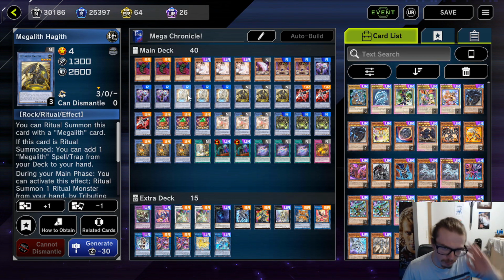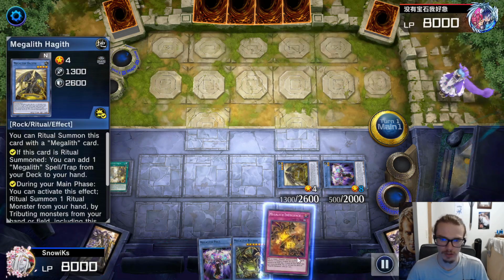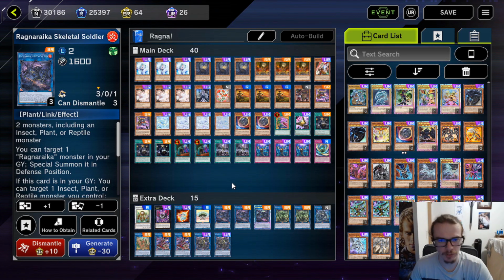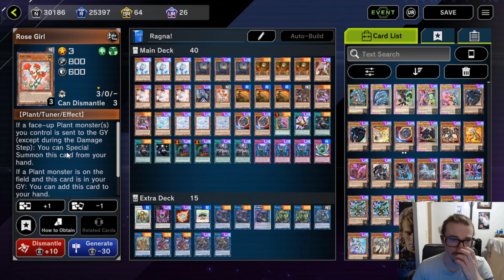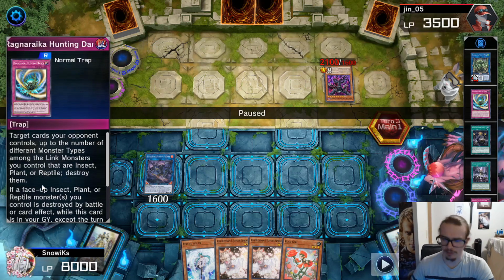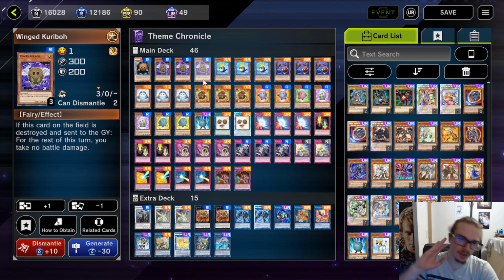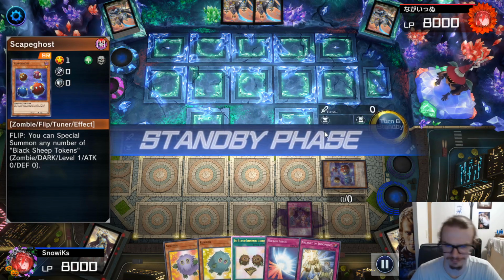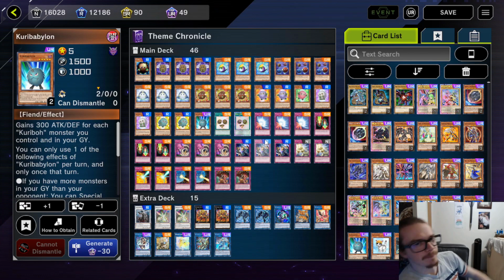Even More Theme Chronicle Decks!